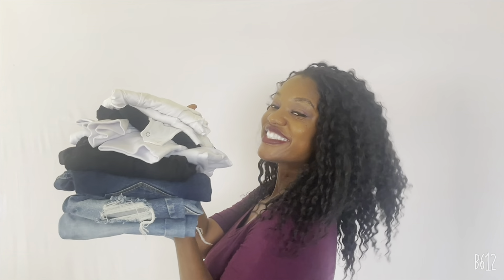15 Fashion Nova Basics you need in your closet / postpartum friendly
Here are 15 fashion nova basics, you need to create your capsule wardrobe . These basics are perfect for any season.

Here are the pieces mentioned in this video:

- Laid back chillin pocket tee in black
- Laid back chillin’ pocket tee in white
- Supernatural high rise jeans in dark wash
- Jess V neck short sleeve top in black
- Jess V neck short sleeve top in white
- Clock strikes midnight stretch denim Bermuda in medium blue wash
- True friends oversized shirt in white
- Tell me more scoop neck tank top in black
- Laid back tank top in white
- Divine basic tank bodysuit in white
- Too far gone leather belt in nude
- Envy Me distressed Bermuda shorts in medium blue wash
- Not a game fleece joggers in white
- Esmay bodysuit in black
- The new look joggers in black